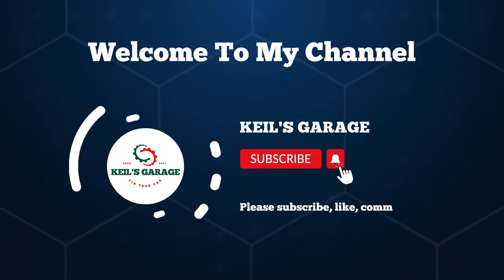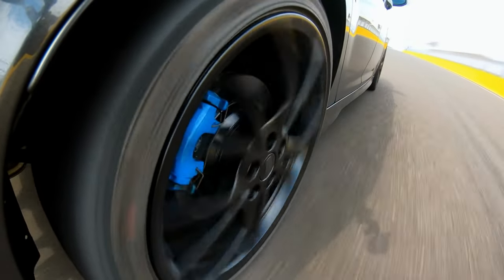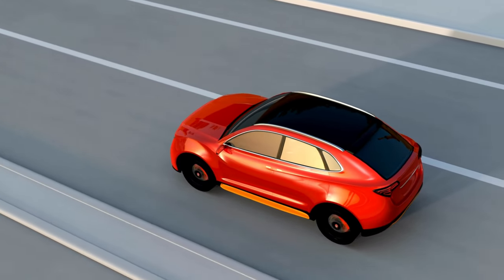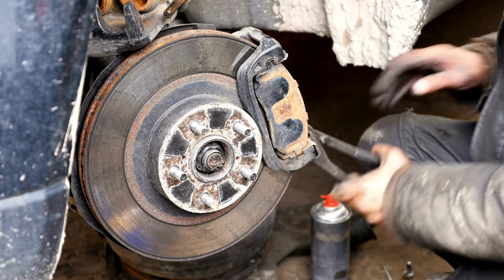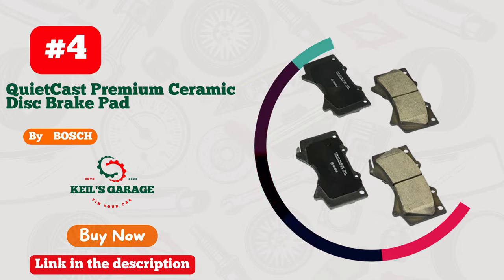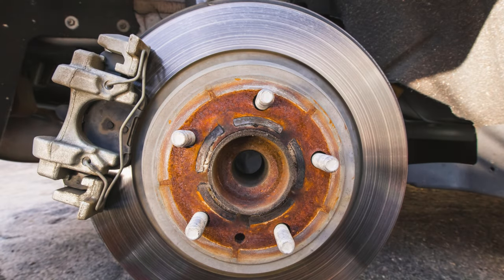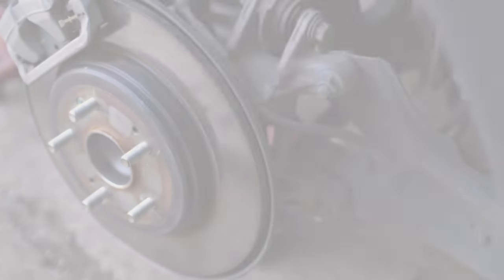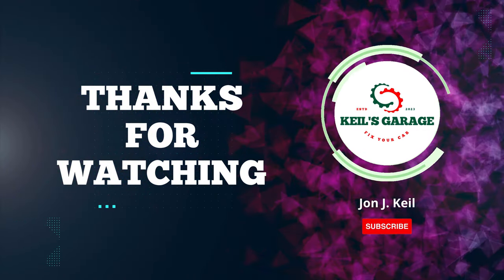Top 5 Best Brake Pads for Toyota Tundra in 2024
☑️ Best Brake Pads for Toyota Tundra: (Our Top Picks) ☑️

Welcome to our YouTube video featuring the ultimate guide to finding the "Best Brake Pads for Toyota Tundra." If you're a proud Toyota Tundra owner looking to enhance your vehicle's stopping power and overall safety, you've come to the right place.

In this comprehensive review, we've carefully handpicked and extensively tested the top brake pads on the market, tailored specifically for your Toyota Tundra. Discover the perfect balance between performance, durability, and affordability as we delve into the finest options available.

From ceramic to semi-metallic, we'll explore each type of brake pad, highlighting their unique advantages and how they can improve your driving experience. Whether you're a daily commuter, an off-road adventurer, or towing heavy loads, our expert recommendations will ensure your Tundra stops smoothly and reliably in any situation.

Don't compromise on safety – watch our video now and make an informed decision to equip your Toyota Tundra with the best brake pads on the market. Your journey towards enhanced braking starts here!